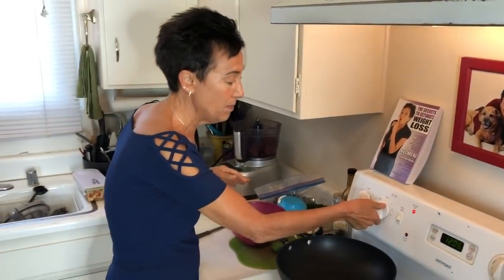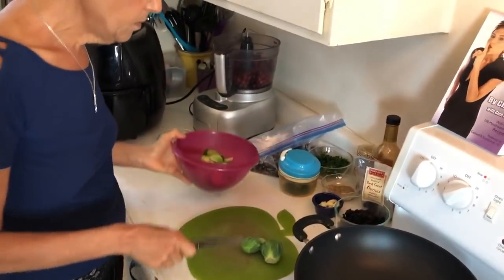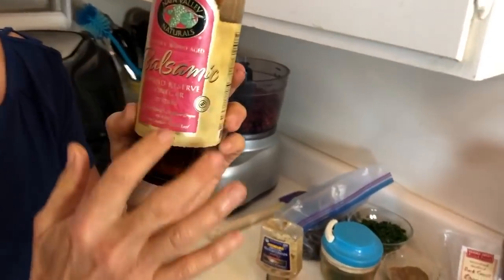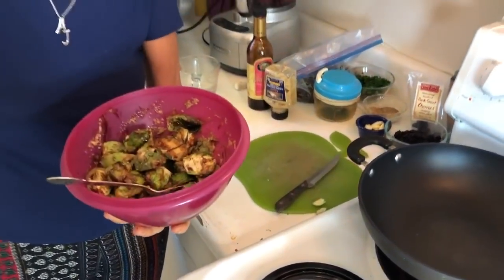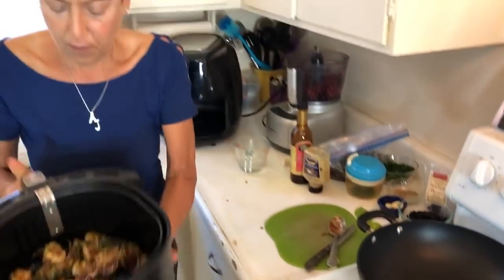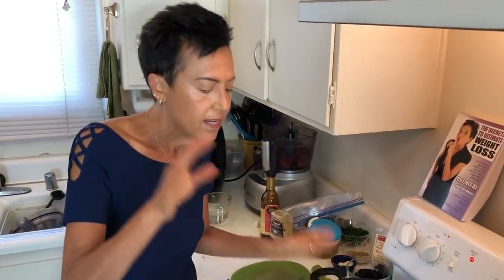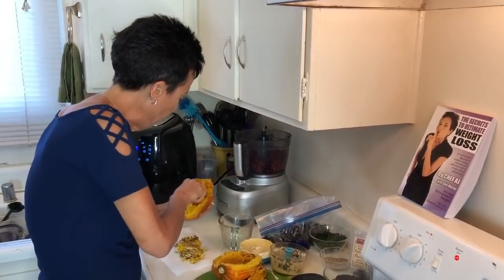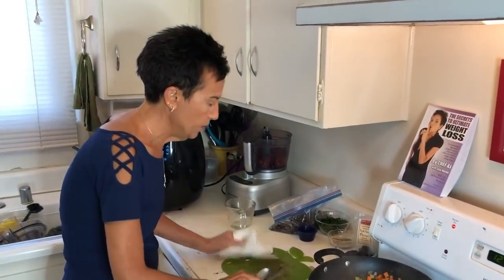My Thanksgiving Dinner! | WEIGHT LOSS WEDNESDAY - Episode: 101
In this episode, I demonstrate  what I will be serving for our Thanksgiving Dinner.  I am making the Acorn Squash with the Apple, Cherry and Wild Rice Stuffing (page 151), CranPEARy Relish (216), Baslamic Dijon Glazed Brussels Sprouts (page 123 ) and Pumpkin Pie "Ice Cream" (page 267) from my book The Secrets To Ultimate Weight Loss.

I wish you and your families a happy, healthy and SOFAS-free Thanksgiving.

You can have BOTH the health and the body that you so richly deserve.  And it can be DELICIOUS!!!

Love & Kale,
Chef AJ